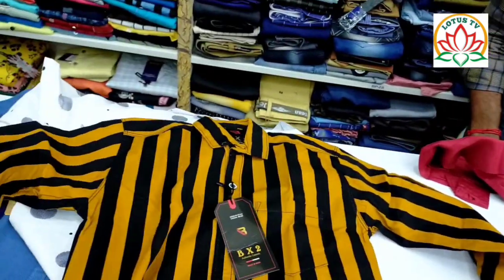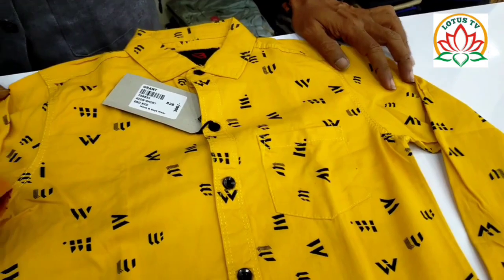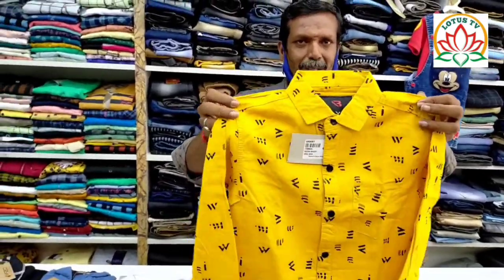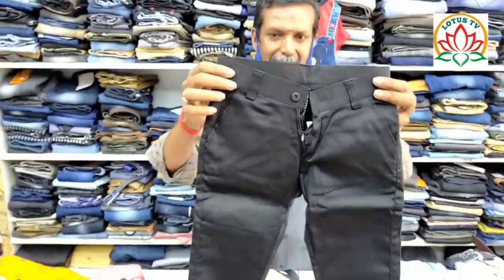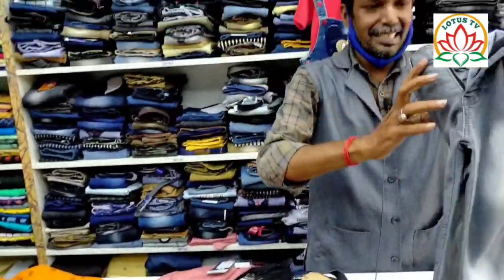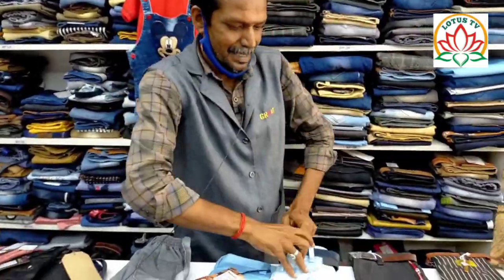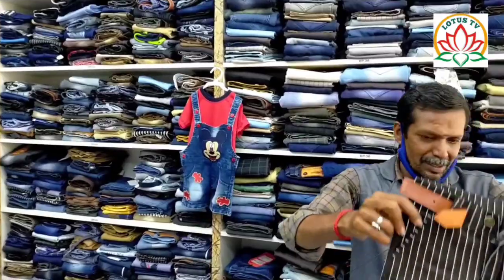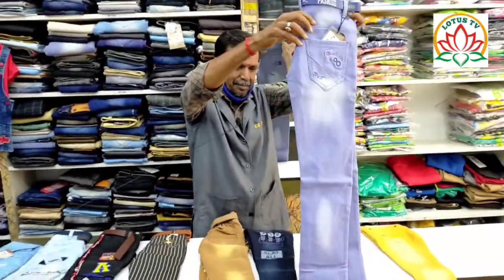MENS AND BOYS WARDROBE ESSENTIALS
GRANT MENS AND BOYS WARDROBE ESSENTIALS
Shop no 12 door no 146
RR sabha building.
Opp to Holy Cross college
Madurai road Trichy 620002